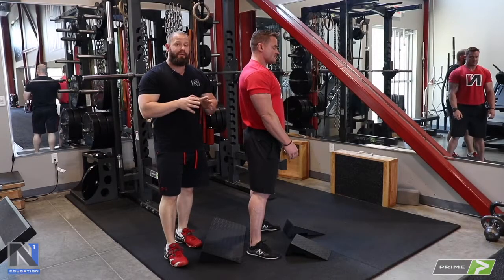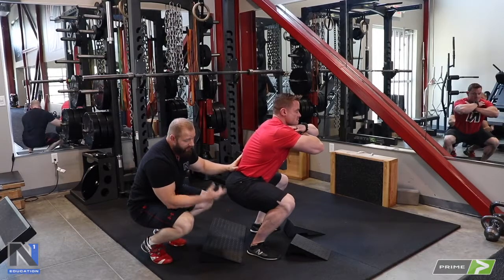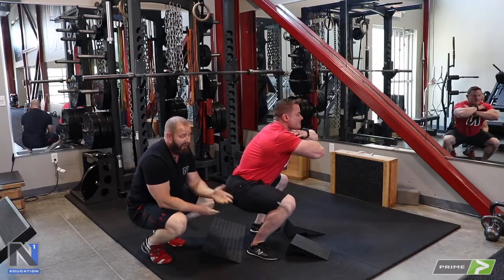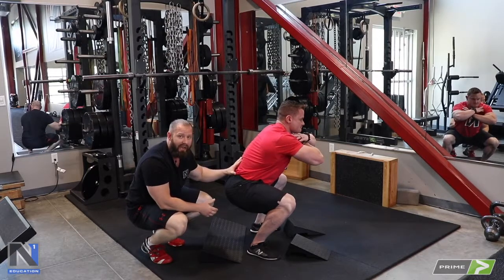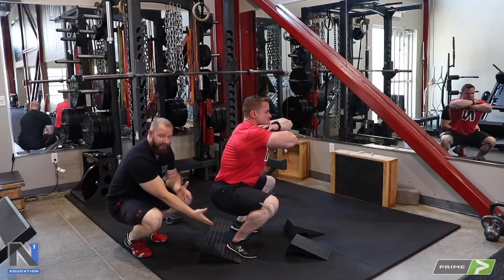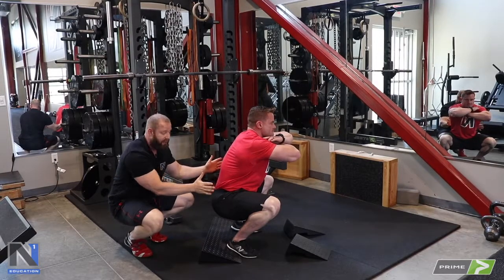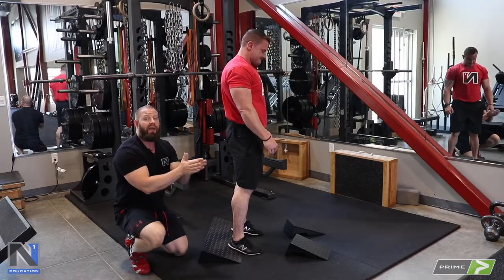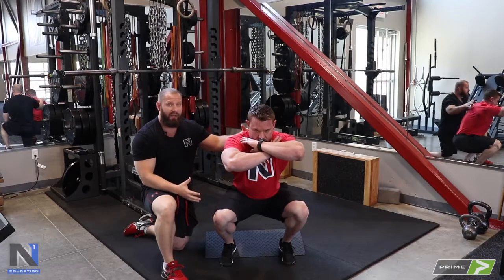Biomehcanical Benefits of Solos wedges vs a single squat wedge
We recommend the Squat wedges from Prime Fitness.  Do not buy foam wedges or yoga wedges for squatting.
Save 15% with code KASSN1  at